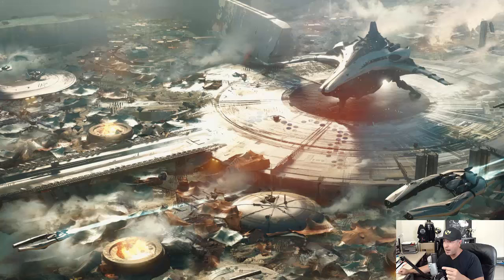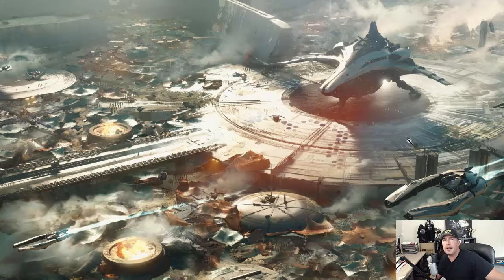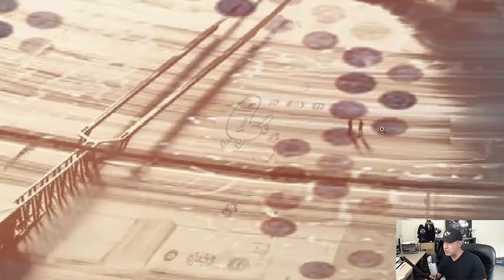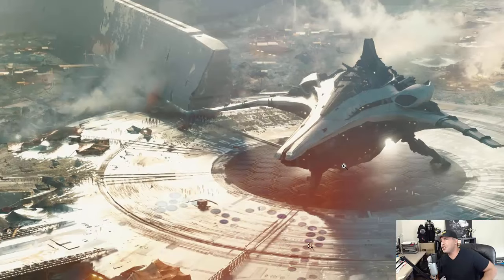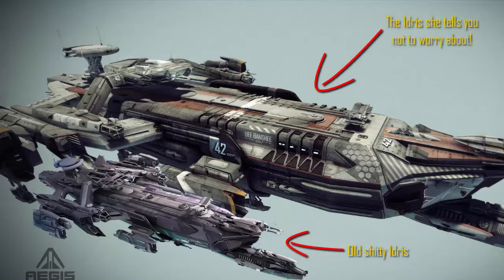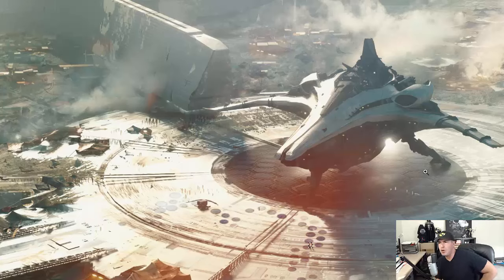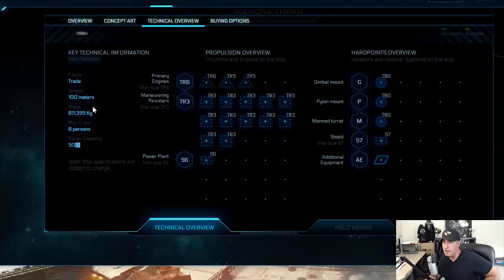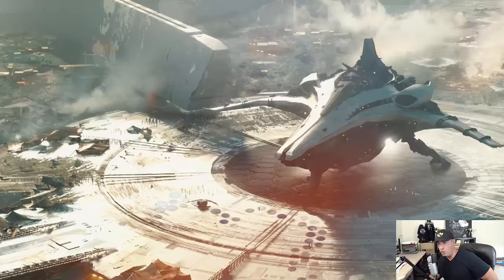The new Banu Merchantman is HUGE!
Star Citizen UK office has taken the Banu Merchantman and made it massive! The original concept stats said 100m, but the new concept art shows something  very different!

Become a backer of Star Citizen here with a 5000 UEC bonus